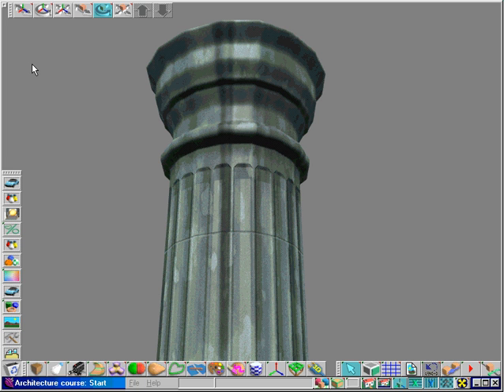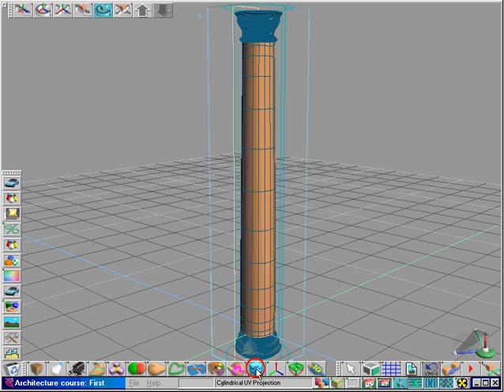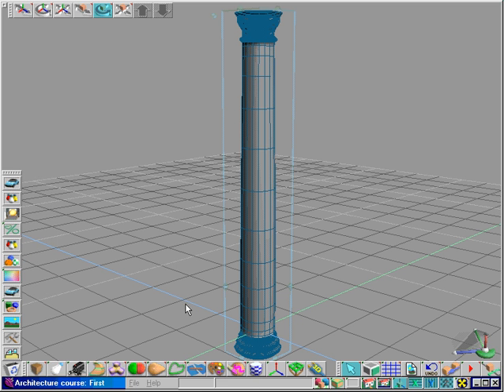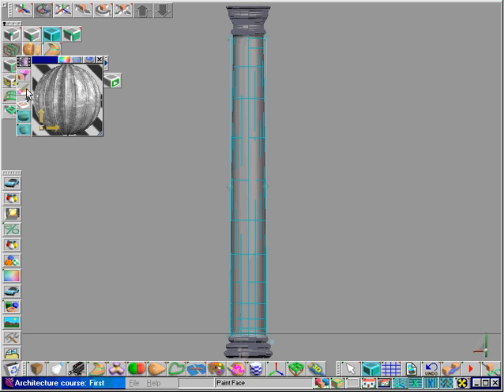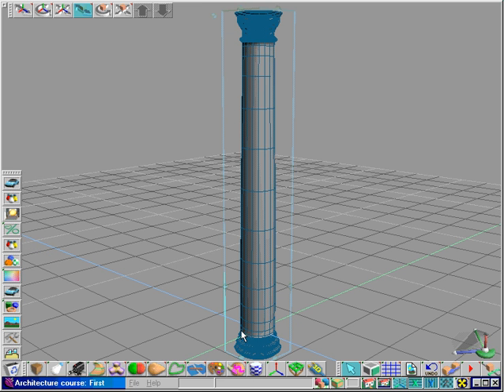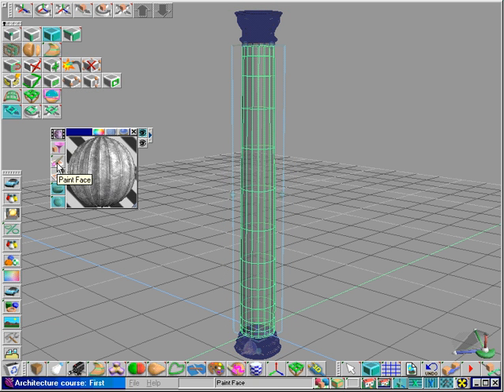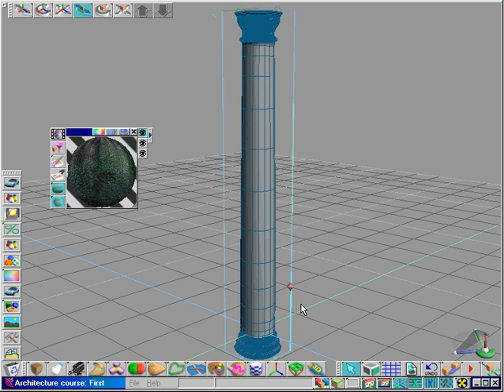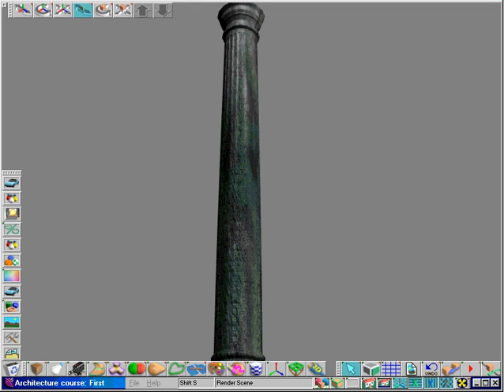arch 19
trueSpace Architecture Course
presented by Phil Emery